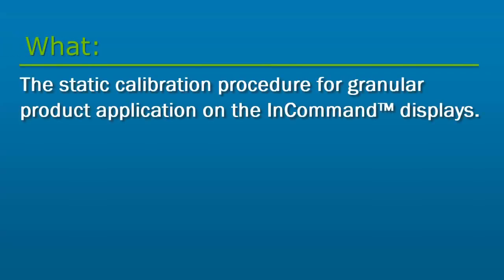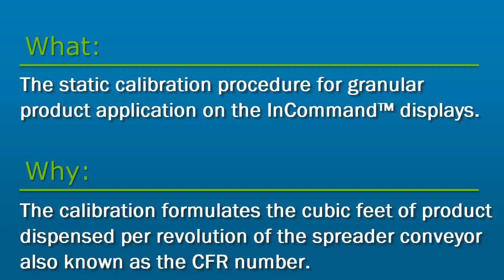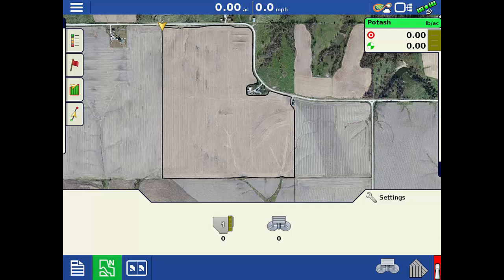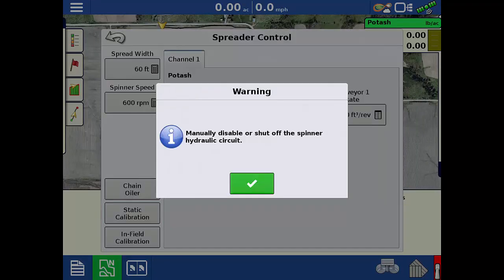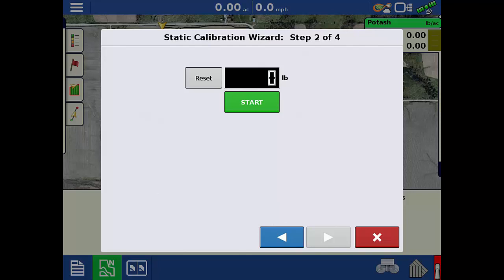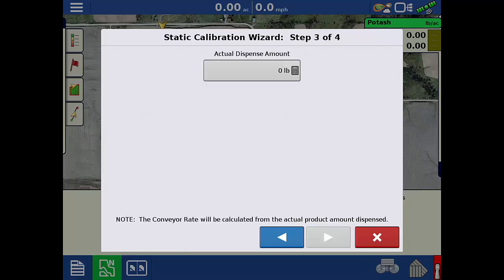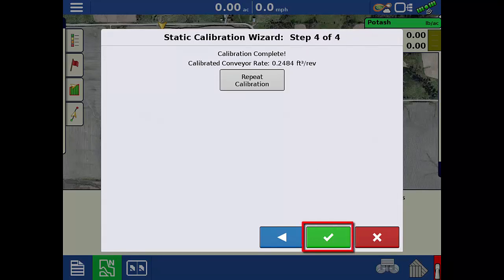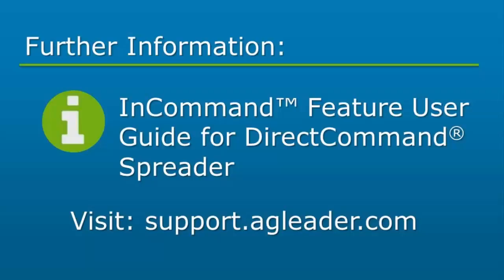DirectCommand® Granular Static Calibration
The static calibration procedure for granular product application on the InCommand® displays.